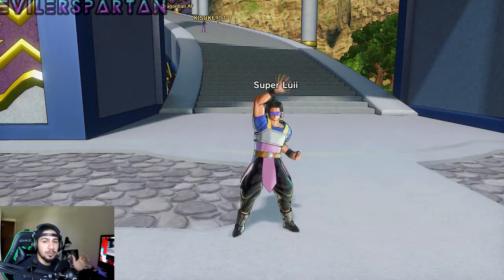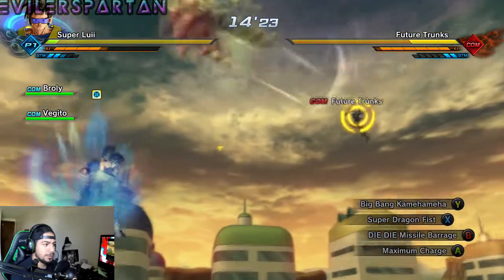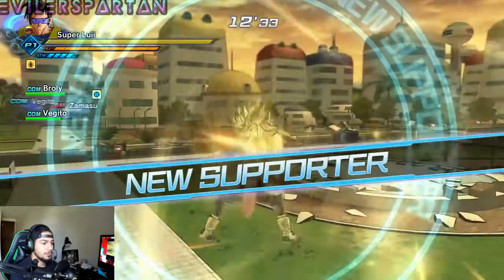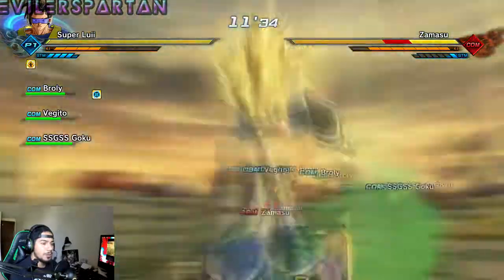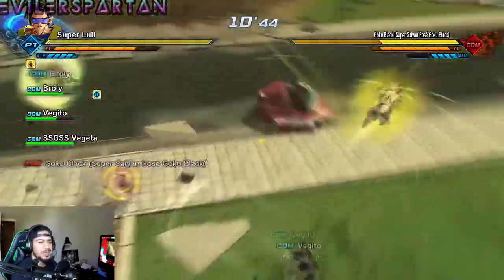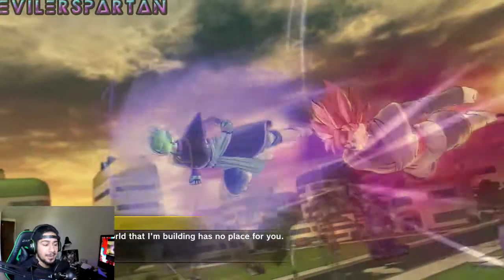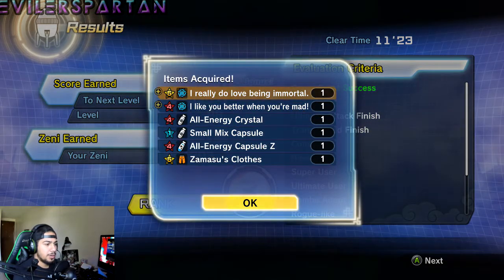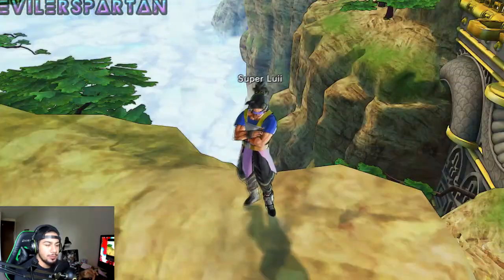Dragon Ball XenoVerse 2: How To Get Zamasu's Clothes! - By, Evilerspartan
Hey guys welcome back to another video, today i will be showing you how to get Zamasu's clothes, nothing too difficult pretty self explanatory on how to get. Hopefully you guys enjoy the video.